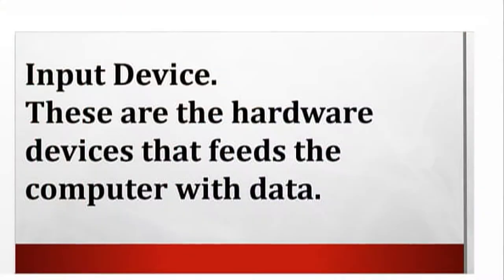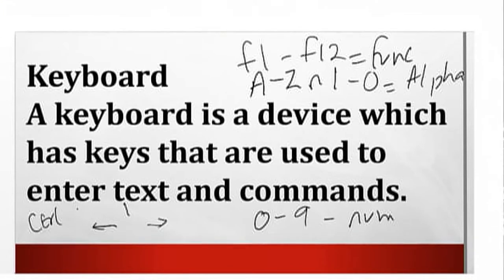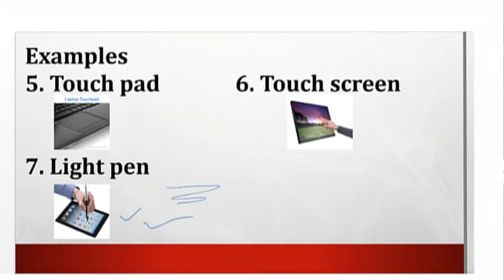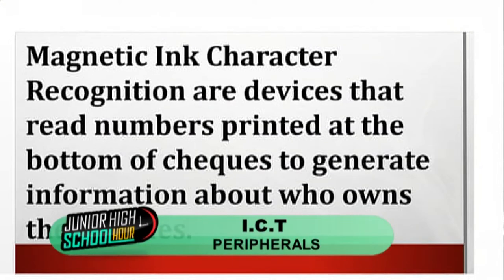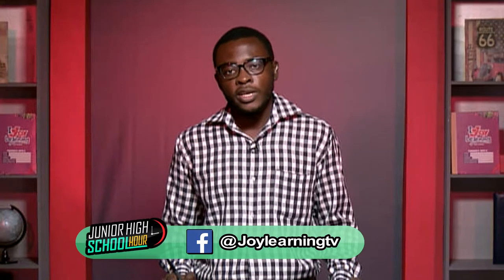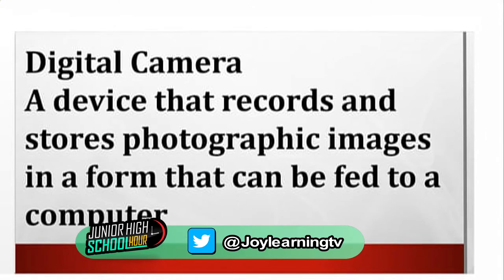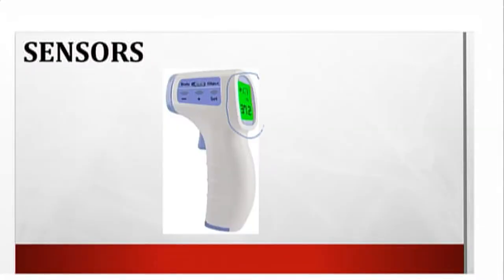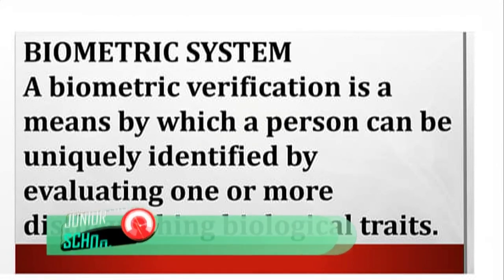Ict - Peripherals - (03/09/2021)